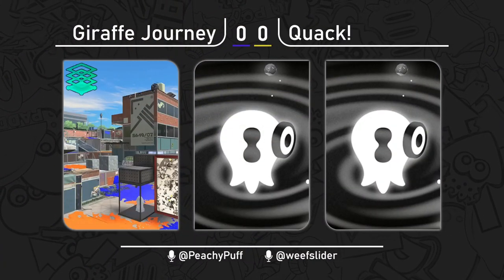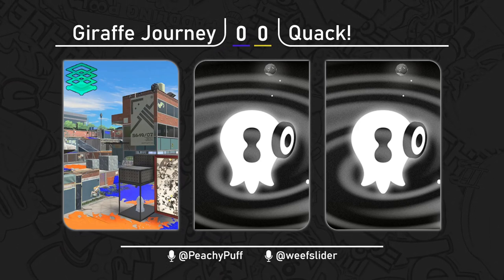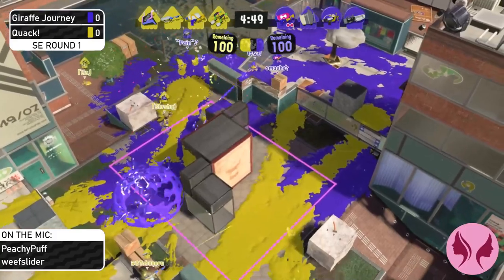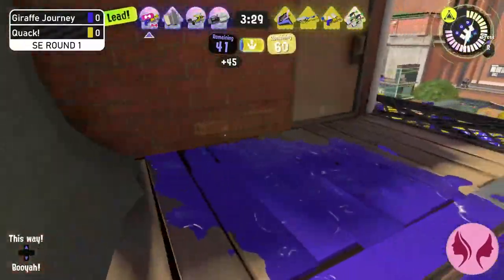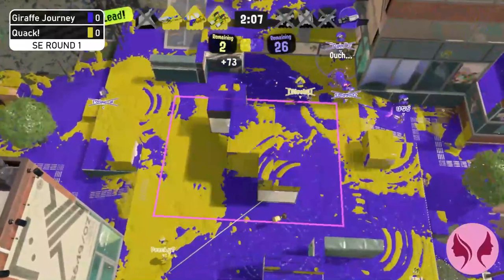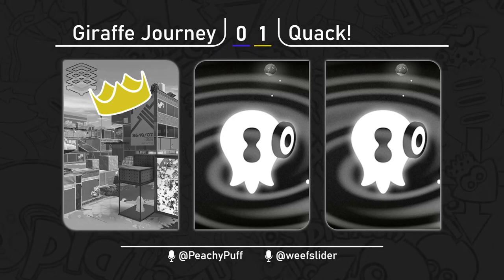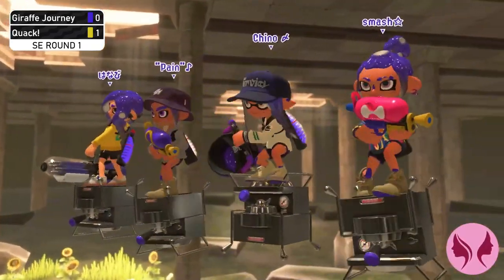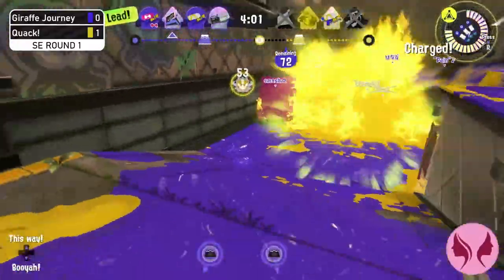Girls Duo Cup - SE Round 1 - Giraffe Journey vs Quack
The Single Elimination Round 1 match of Girls Duo Cup between Giraffe Journey and Quack. This video was recorded on the Twitch channel of Dapple Productions.

Girls Duo Cup is a tournament only for girls and non-binary people to not only provide a safespace, but also to give this people a stage to shine.

Timestamps:
0:00 Start
01:05 Game 1 - SZ on Inkblot Art Academy
08:20 Game 2 - RM on Undertow Spillway